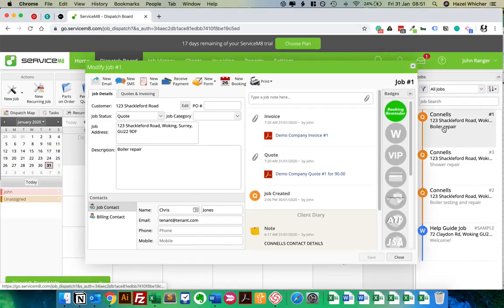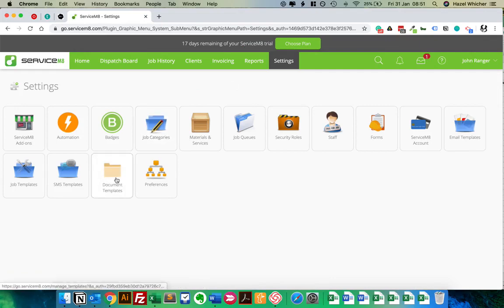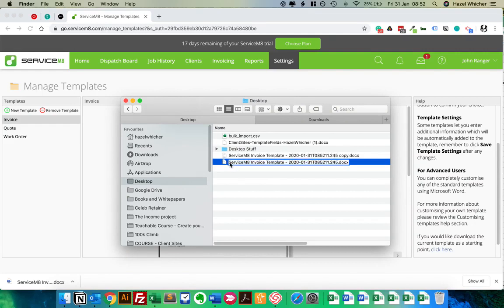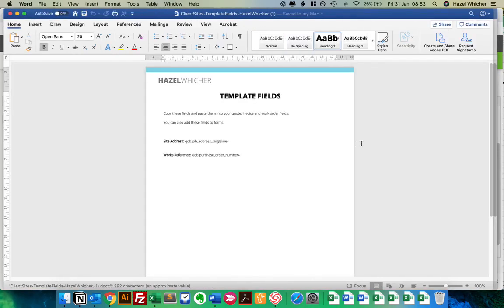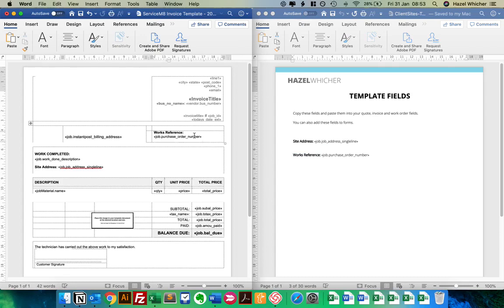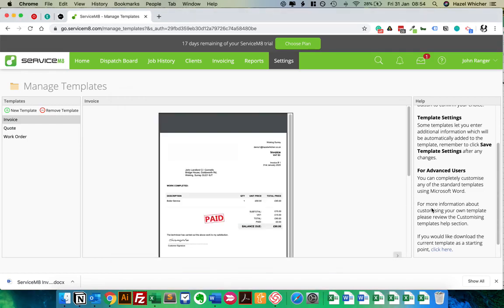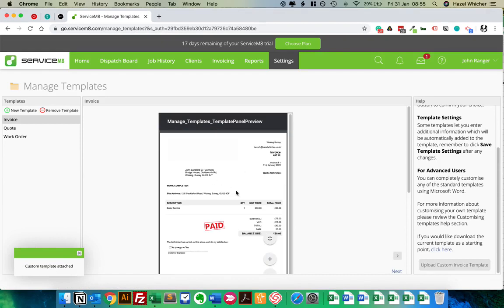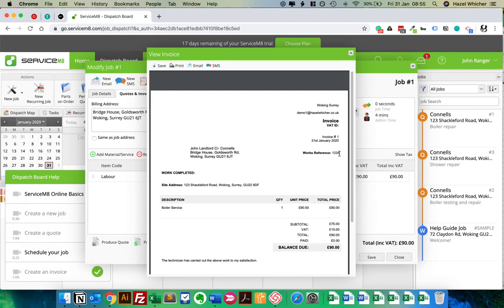Making Changes to your Invoice Template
This video shows you how to edit your ServiceM8 quote, invoice and work order templates.

This is an excerpt from my mini-course 'How to organise ServiceM8 to easily work with letting agents'.